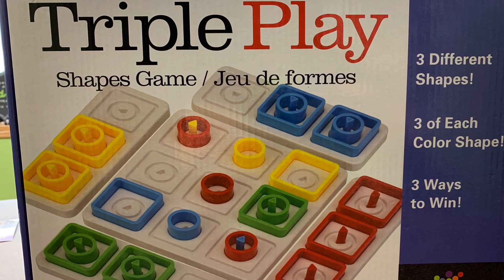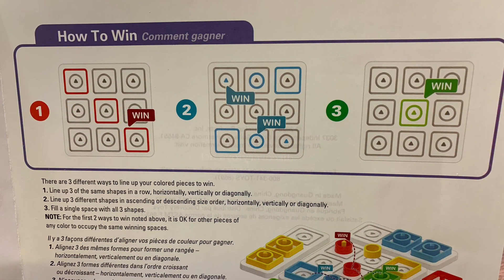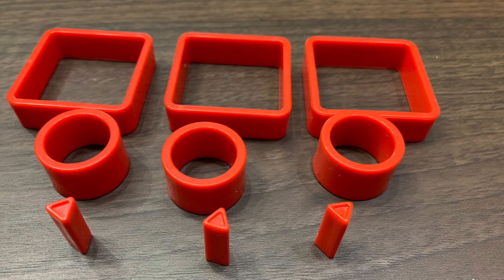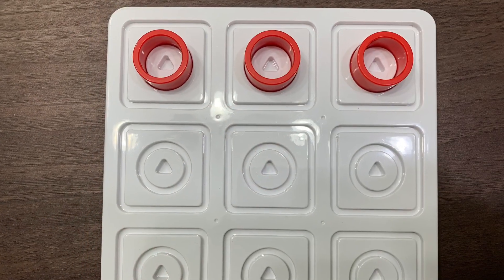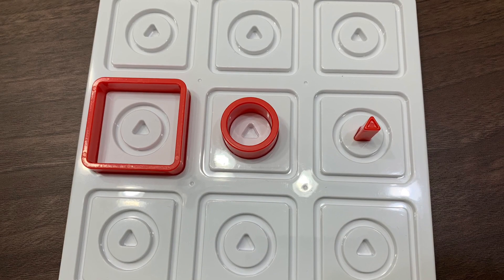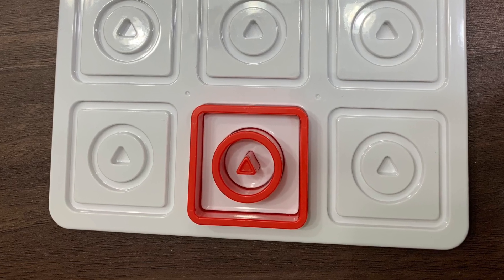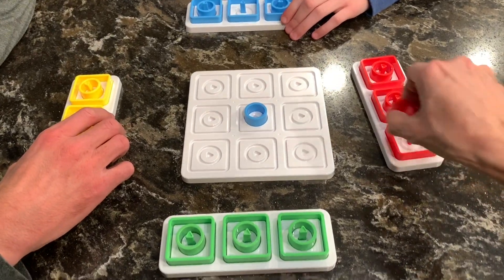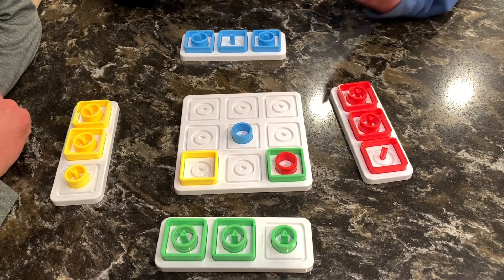Discovery Toys -- TRIPLE PLAY Shapes Game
TRIPLE PLAY Shapes Game  Item# 3987

This unique family game features 3 different shape pieces, 3 different colors, and 3 different ways to win!  Each player starts with 3 each of 3 different shapes of the same color.  Take turns placing a piece of your choice on the board, strategizing to block your opponents and work towards a winning line-up.  3 ways to win – see below.  Plays like Tic-Tac-Toe, but with 3 layers on each space!  2-4 players.

3 Ways to Win:
1. Three of the same shapes in a row.
2. Three different shapes in ascending or descending order.
3. Three shapes in the same space.

from 6 years - Teen